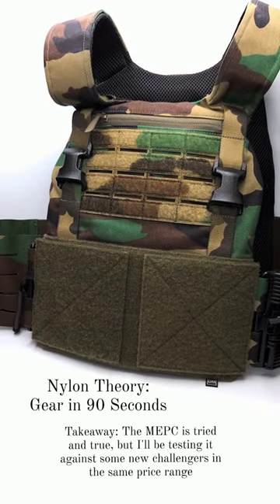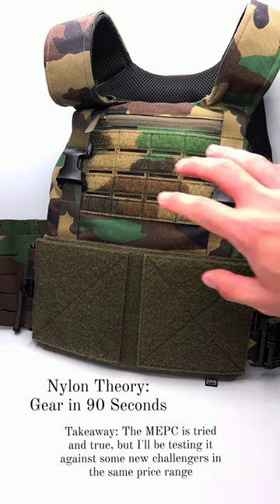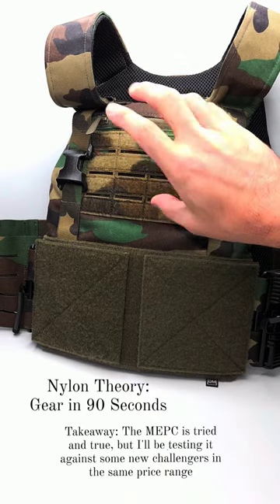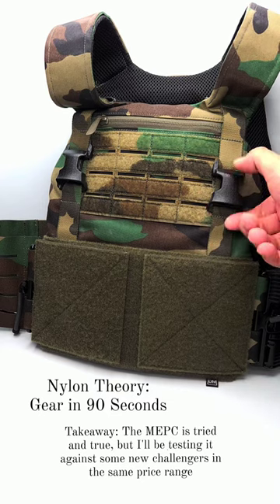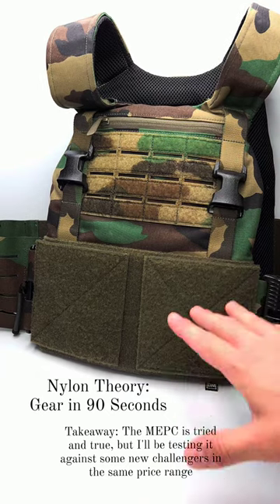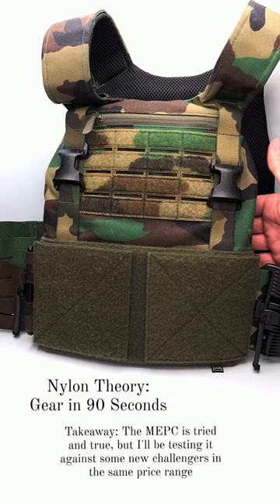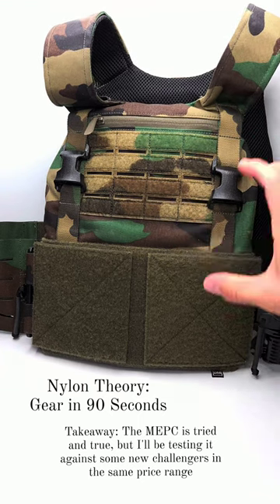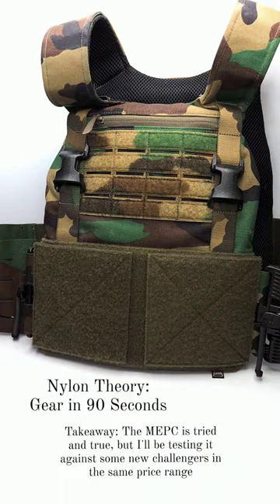Defense Mechanisms MEPC in 90 Seconds